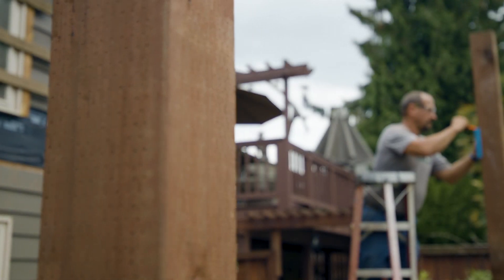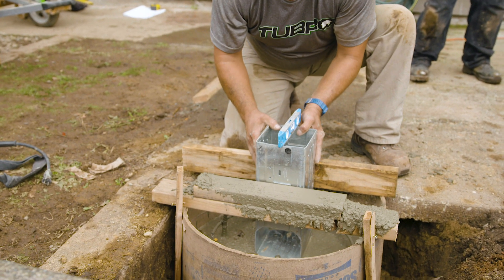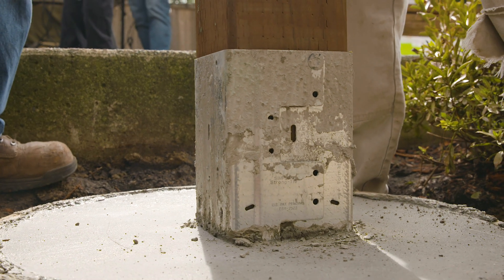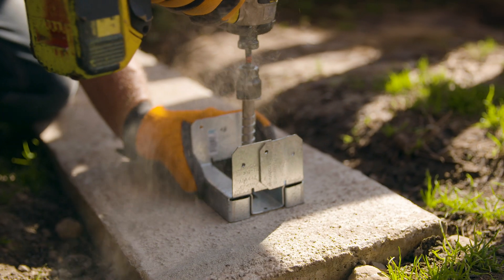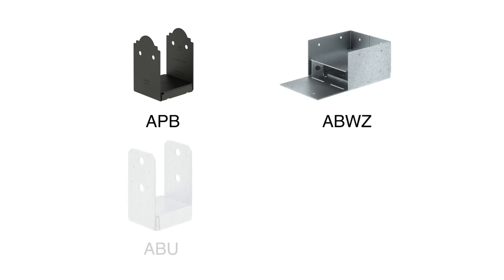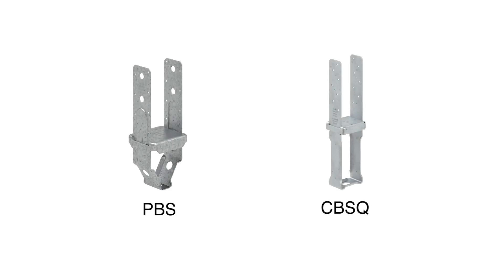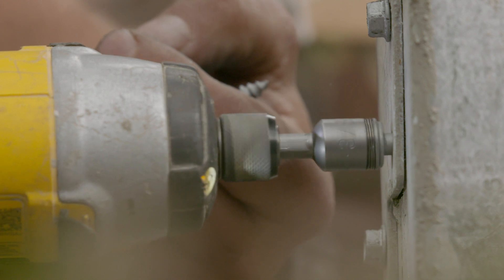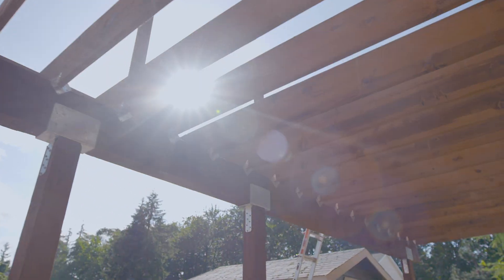Build a Stronger Deck: Post Base Connections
There are two main types of deck post base: post-installed bases for existing concrete, and cast-in-place for new concrete. Our training manager Sam Marcoux reviews the basic steps for constructing strong, safe post base connections. We will highlight the available options to help you select what’s best for your project.

Whether you’re a professional contractor working on a deck project or a homeowner dreaming about your new deck, we’re here to help. Our educational Build a Stronger Deck video series guides you through the most important components of building a safer, stronger deck.